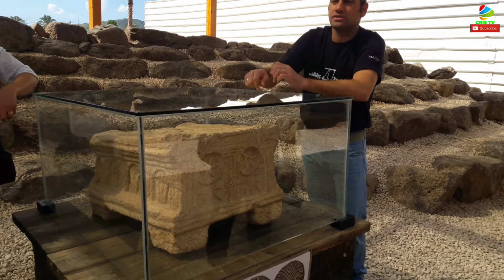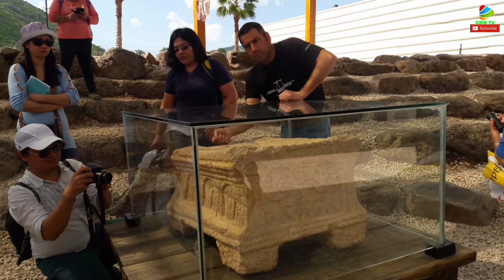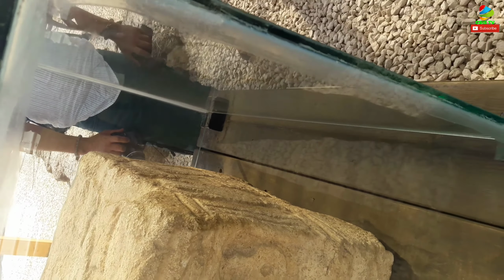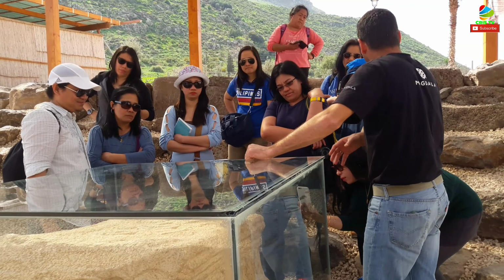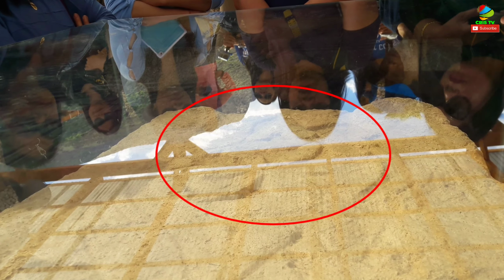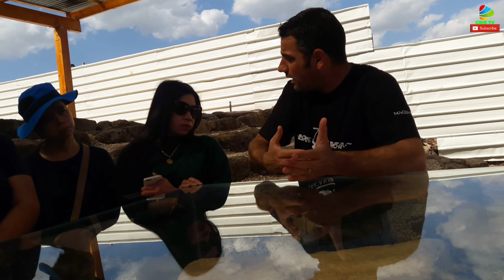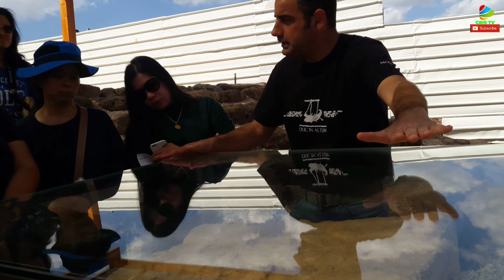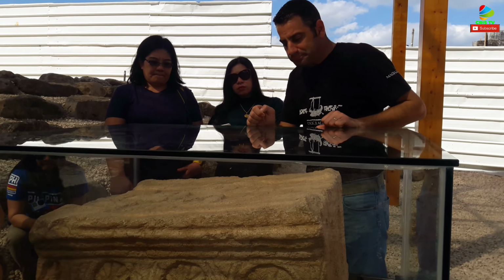MAGDALA,ISRAEL/FIRST CENTURY SYNAGOGUE WHERE JESUS TAUGHT/MIGDAL STONE/MANSION &MIKVAOT/CRIS TV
The first century synagogue where jesus taught.This is synagogue in Magdala is currently the oldest excavated in Galilee and one of seven from the first century in all of Israel. A coin minted in Tiberias in 29 CE was found inside the synagogue, proving that the synagogue was from the first century and the time of Christ’s ministry. Since the Bible tells us that Jesus taught throughout the Galilee, it is certain that he taught and frequented this very spot.
The synagogue is well preserved and included an entrance hall that also served as a study room (Bet Midrash), and a chamber for storing the Torah scrolls. israeltour travelto magdalasynagogue synagogue oldestsynagogue jerusalem holyland promiseland bible #2020 #2021

"Jesus went throughout Galilee, teaching in their synagogues, preaching the good news of the kingdom, and healing every disease and sickness among the people. "(Matthew 4:23 – NIV)

☆The Magdala Stone-Oldest carving of the menorah.One of the most significant recent archaeological finds in the Holy Land, the Magdala Stone holds clues that will help scholars establish a more complete picture of first century Judaism. The Magdala Stone is likely the earliest known artistic depiction of the Second Temple.
The front of the stone depicts the oldest carved image of the Second Temple’s seven-branched menorah ever found, and it is this discovery that has produced intense excitement among the archaeologists at Magdala.
The long side of the stone depicts the side of a building with pillared archways, with three dimensional design to create the illusion of appearing inside the temple.
The back of the stone depicts a pillared structure with two wheels above a geometric shape, illustrating fire. Presumably, the front and sides of the stone carvings represent the Second Temple in Jerusalem, and the back side depicting wheels and fire represents the Holy of Holies.
Also of great interest to scholars examining the stone is the large rosette on the top side of the stone, consisting of six petals surrounded by six identical petals. The symbolic meaning of this rosette has not yet been established, but the number twelve could relate to a number of biblical traditions and its prominence on the stone indicates it is certainly of great significance.
The stone is covered in decorative symbols relating to the structure of the Temple and ceremonial Jewish objects that may unlock many unsolved mysteries which have long baffled archaeologists.

☆Mansion & Mikvaot
Street with buildings and three rare mikvaot.Magdala was clearly an influential and prosperous city in its time, as evidenced by the elaborately decorated buildings which have been found here. Several buildings identified as mansions, most likely the homes of Magdala’s wealthy merchants, are located along a street south of the synagogue. These mansions were paved with colorful and intricate mosaic floors, which can still be seen today. Another impressive feature of the city are the three mikvaot (ritual baths) which are the earliest ever discovered in the country to use ground water. The sophisticated plumbing of these mikvaot is one more proof that Magdala was at the forefront of regional commerce and culture in the first century.

Operating Hours
All year: Monday - Sunday 08:00 – 18:00

Archaeological Park Entrance Fees
Adults15 ₪ / PersonGroups (10 people or more)12 ₪ / PersonStudents10 ₪ / PersonSeniors (65 and over)10 ₪ / PersonChildren (12 and under)FreeLocal Religious CommunitiesFreeTour Leader or Group Coordinator

In this video,We went to Magdala archeological Park.Me and all of my travel buddies and trippers.We enjoy the trip ,especially those historical place inside and out of the synagouge.

Mask is Must
Love💖Love💖Love💖